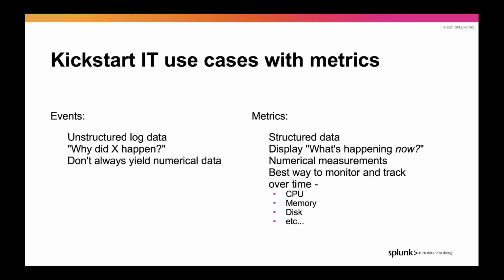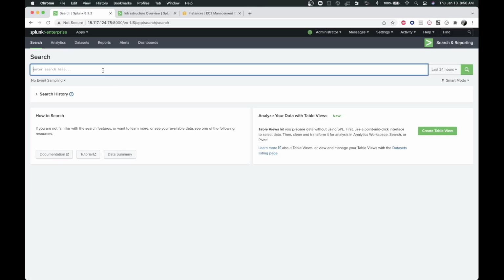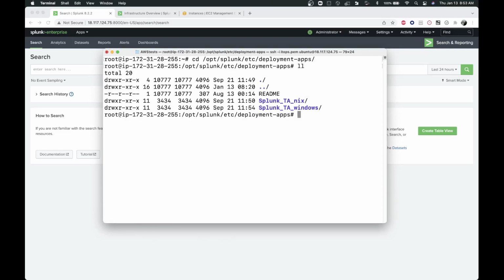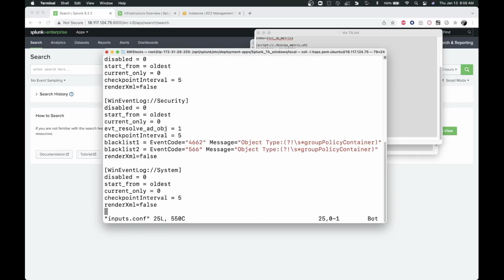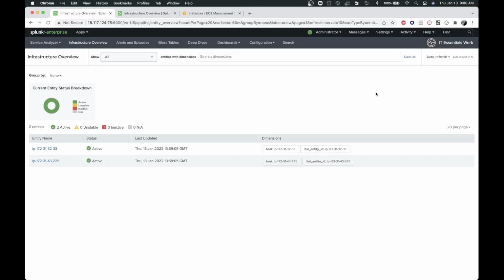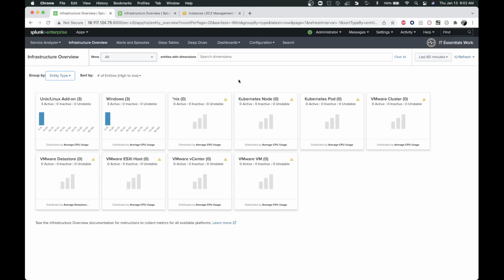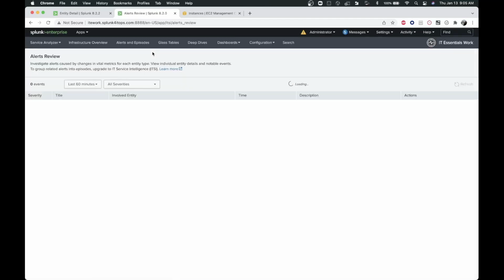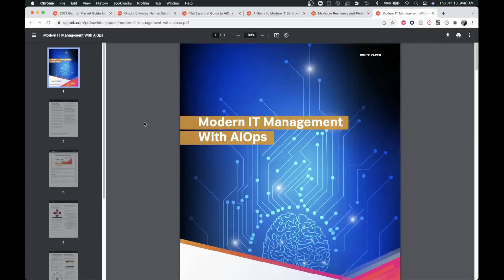Getting Started with AIOps: Event Correlation Basics and Alert Storm Detection in Splunk IT Service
You’ll learn how to leverage the Content Pack for Monitoring and Alerting with ITSI to quickly create and group notable events from ITSI services & 3rd party monitoring tools.